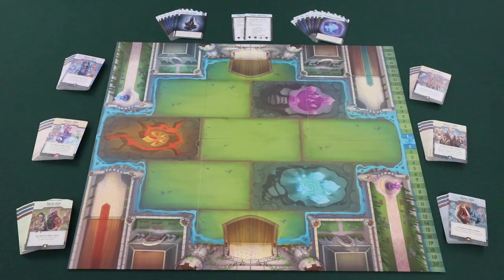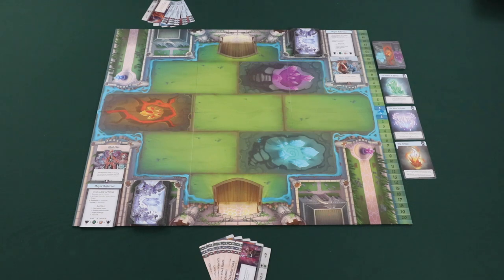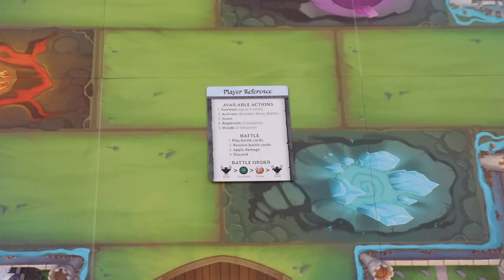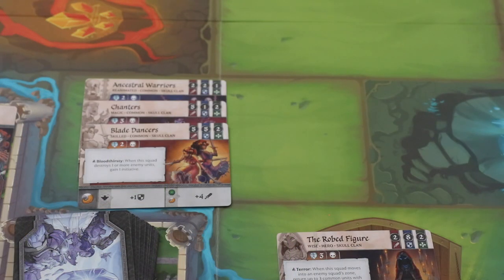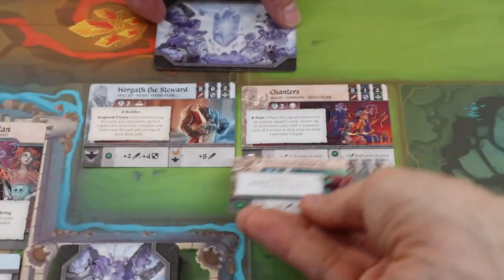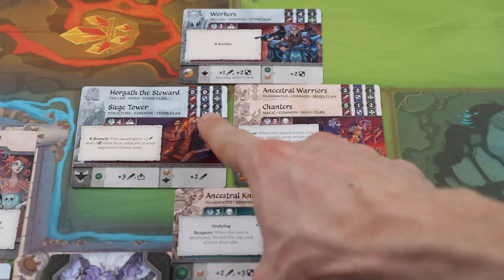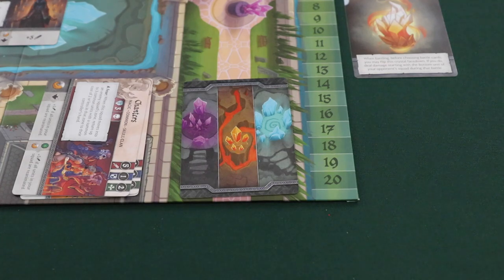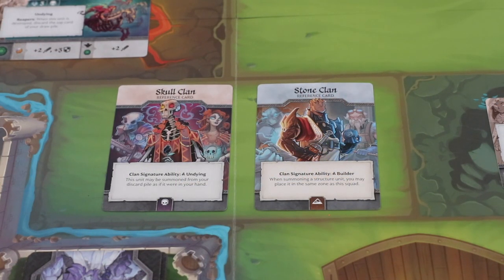Crystal Clans: A Dicey Walkthrough!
An in depth how to play video of Crystal Clans from Plaid Hat Games.